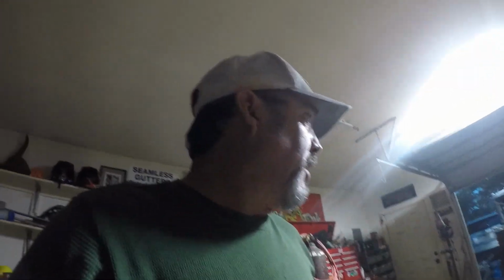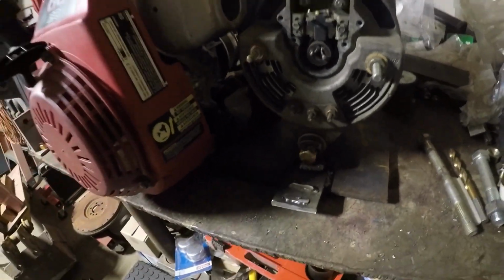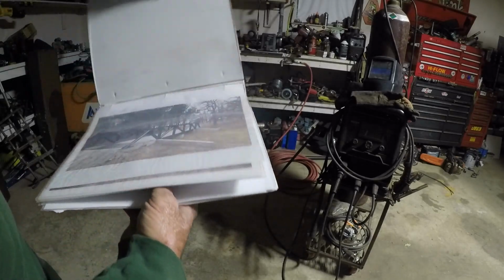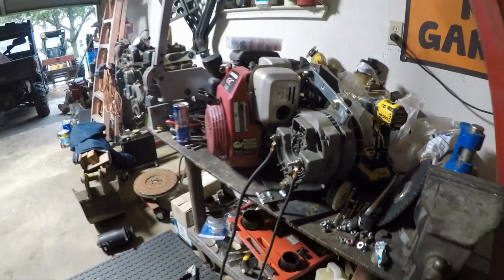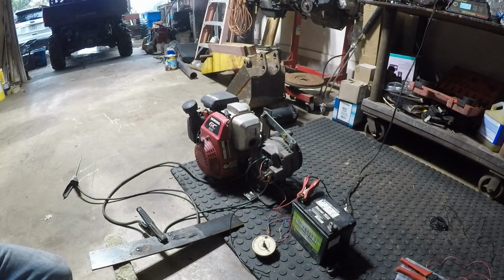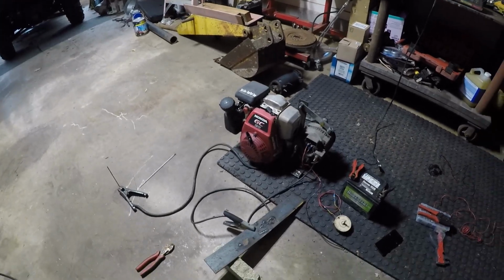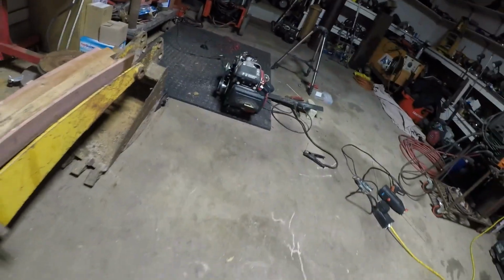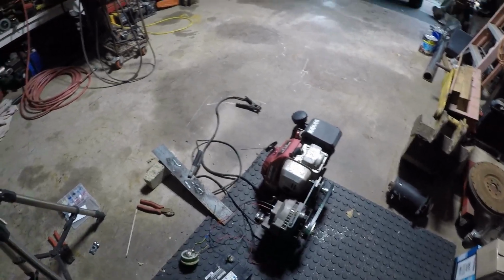Alternator welder part 2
I built this little homemade alternator welder using a little Honda gc 190 engine and a leece neville truck alternator. So the engine is 6hp and the alternator is SUPPOSED to be 270 amp. But I'm more likely to think its a 160 amp. I'll have to check the numbers to see. I'll have a full diagram of the wiring once I get the correct rheostat, and pulleys, and get it all dialed in properly.